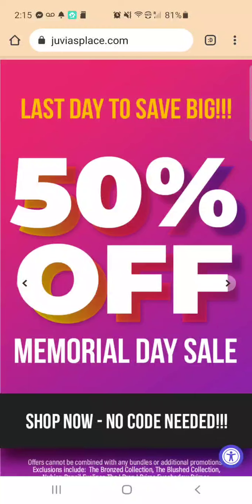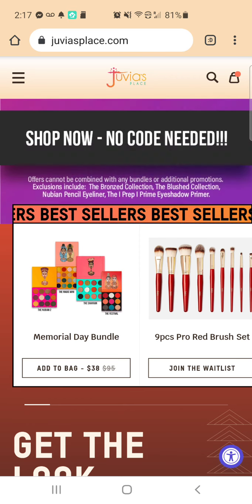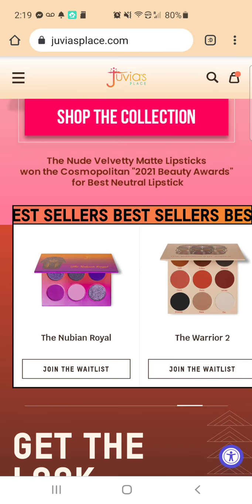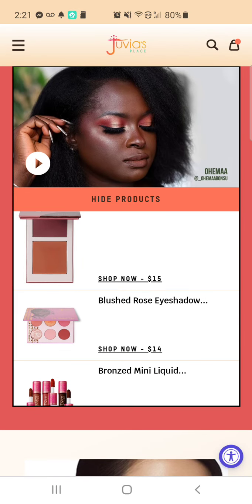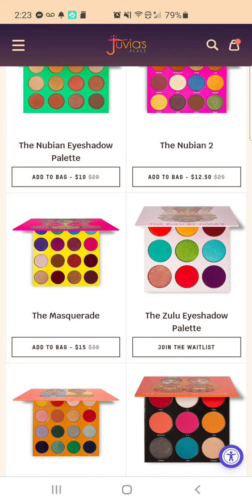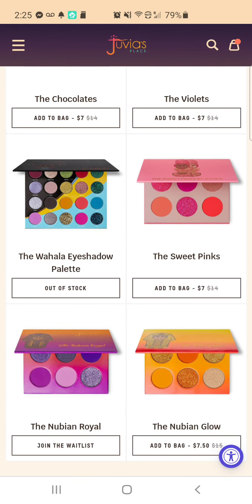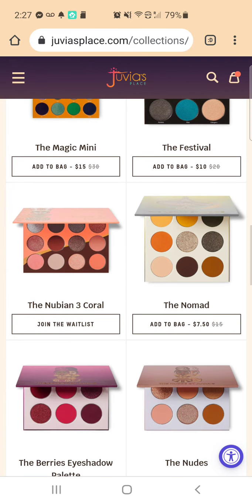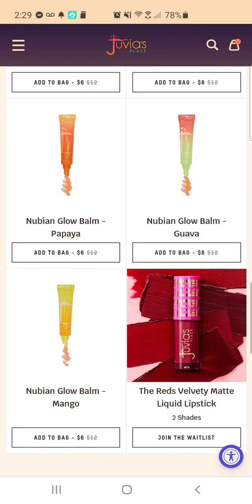Juvias Place 50% off Memorial Day sale!!!!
I wanted to share this sale with you all and say hello. I have missed you all.